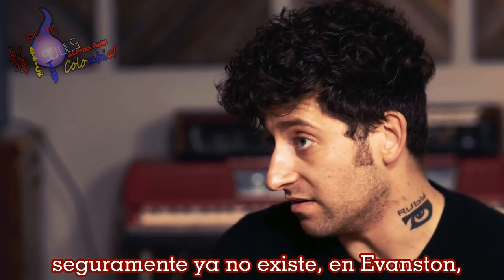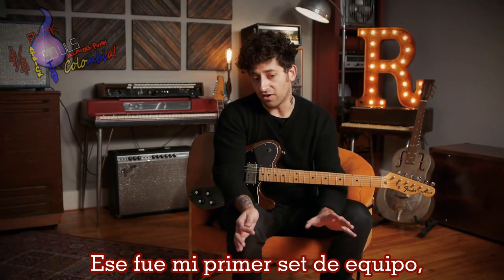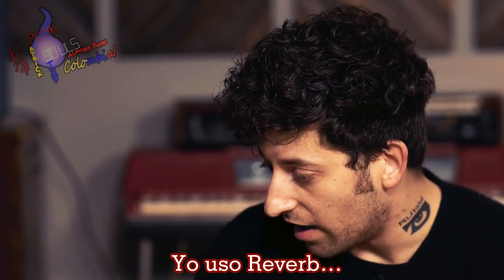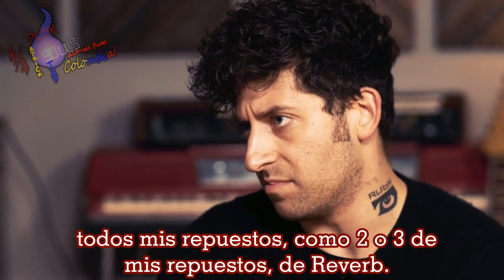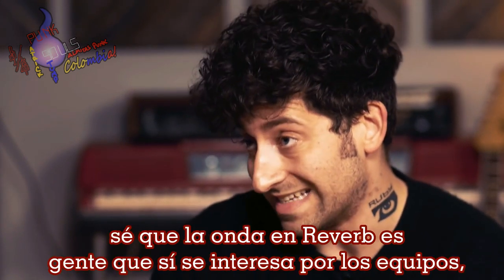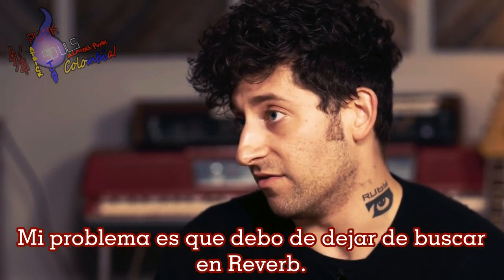Entrevista de Joe Trohman con Reverb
Joe Trohman nos habla de sus inicios en la música, cómo se interesó por tocar guitarra, y su preferencia por el sitio web de compra de equipos para estudios de grabación, Reverb.com

Como figura al principio y al final, este video es original de Reverb.com :)

Sólo nos pertenecen la traducción y el subtitulado :)
Si hay algo que no tiene traducción es porque enteramente no lo entendí, si alguien entiende o sabe qué dice ahí, me lo dice y lo pongo :)

Deja tus comentarios, dudas, sugerencias y compártelo para que podamos llegar a más FOBers :D
Patrick Stump -Punk Souls- Colombia